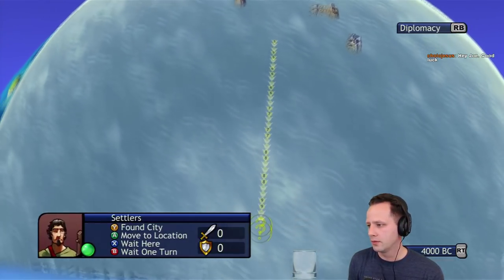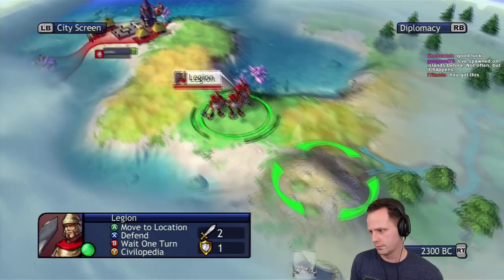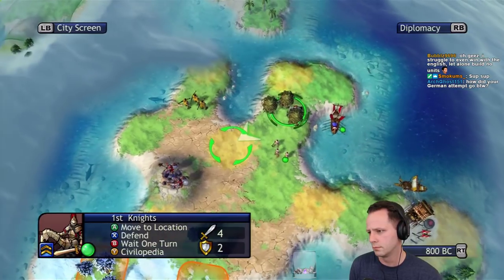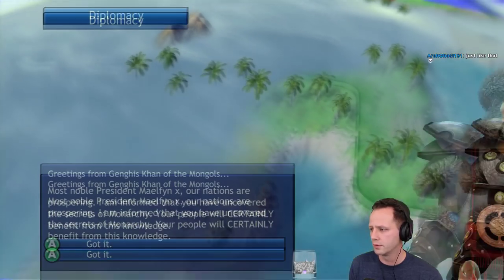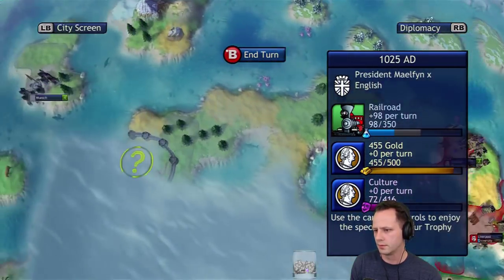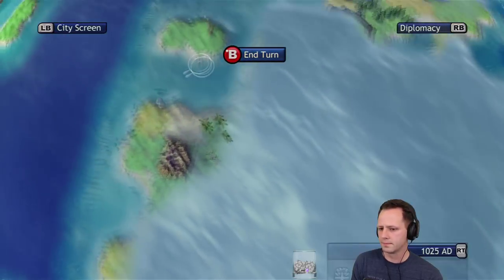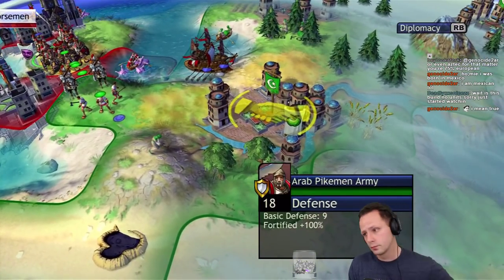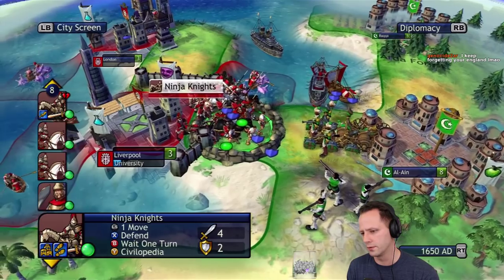Arab Culture Destroys England ~ Build No Units Fail ~ Ten Feet Taller Edition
Arab culture derails a build no units attempt. Tbh, the wall was too expensive.